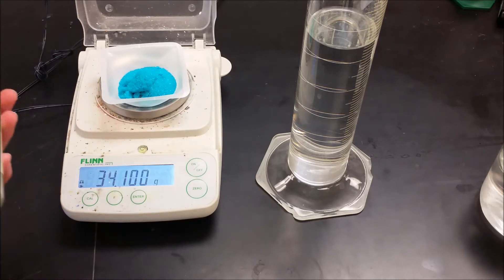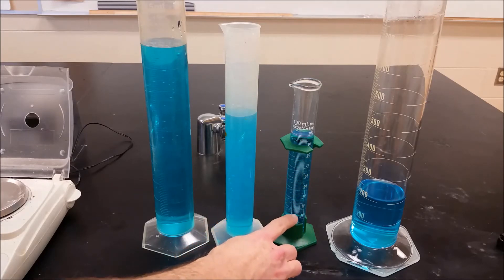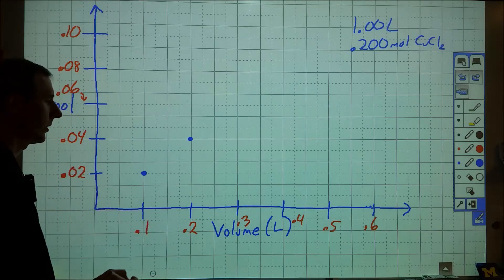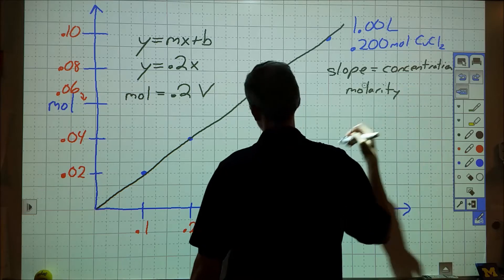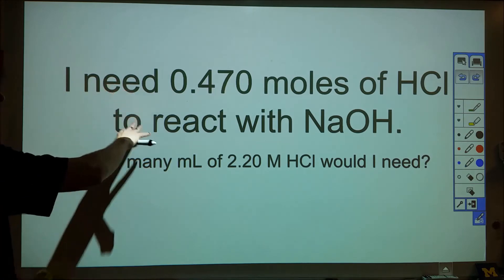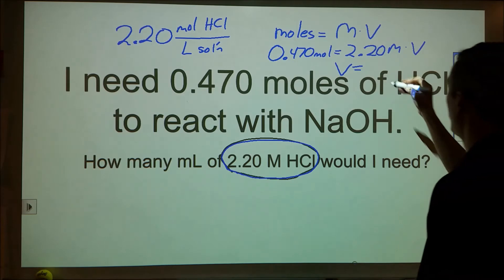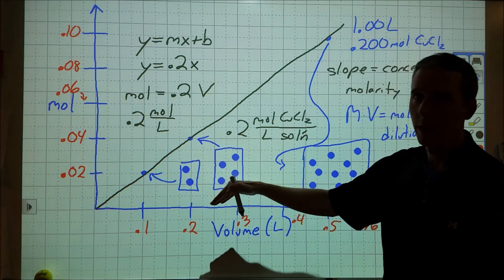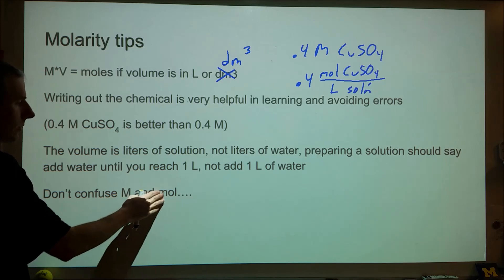Molarity and Concentration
This video works through the concept of concentration by using a graph and slope of the line of best fit to construct the concept.  Molarity is defined as a ratio of the moles of solute to the liters of solution and here we use three solutions of varying volume from the same stock solution to look into all of the relevant details that support this idea.